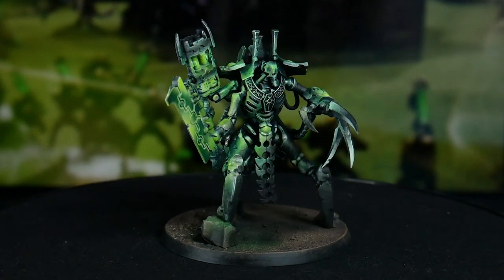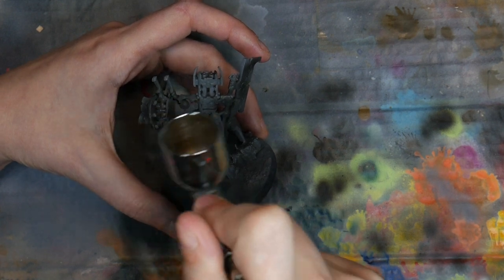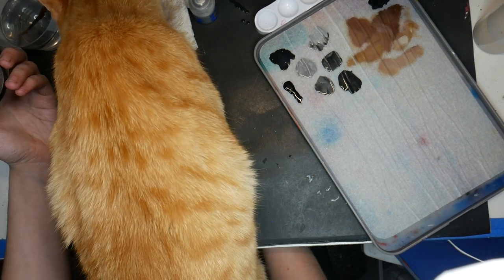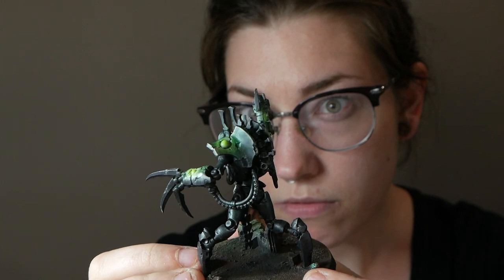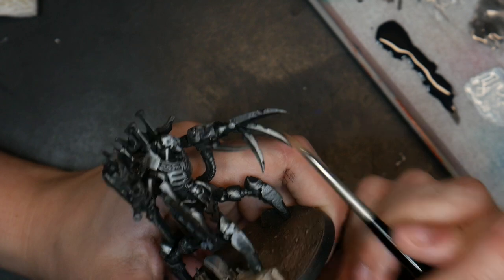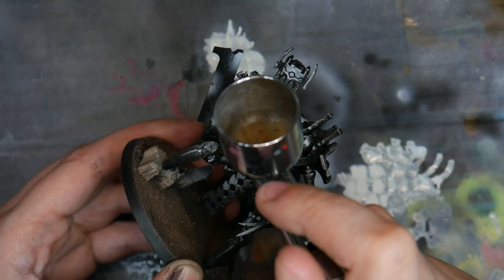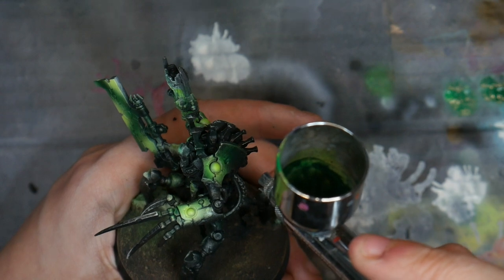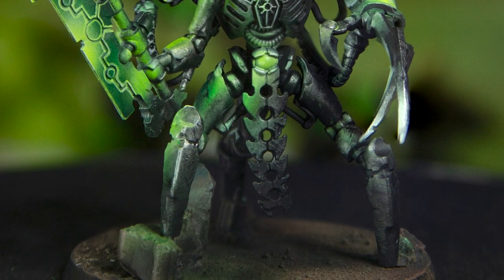Indomitus Necron Beyond Table Ready in 1 Hour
Here is my first warhammer 40k model ever!  I painted up this Necron from Games Workshop's latest Indomitus set.  The goal of this miniature was to do something beyond table ready in 1 hour.